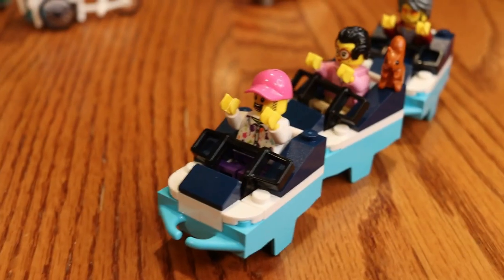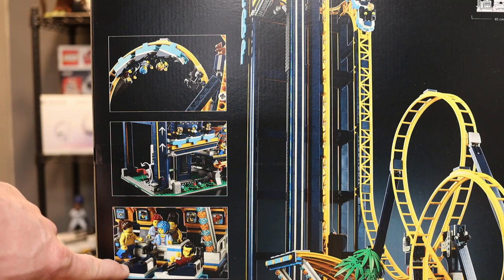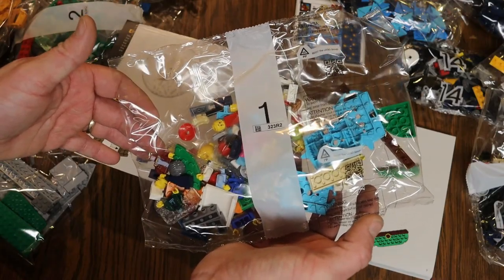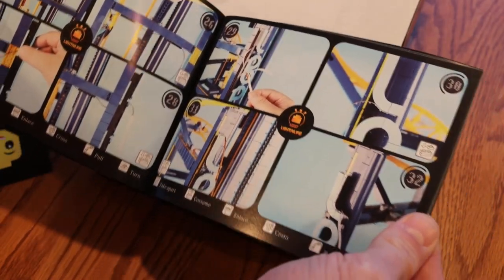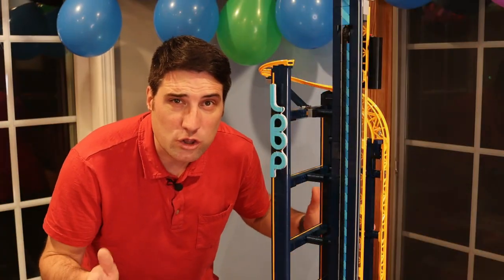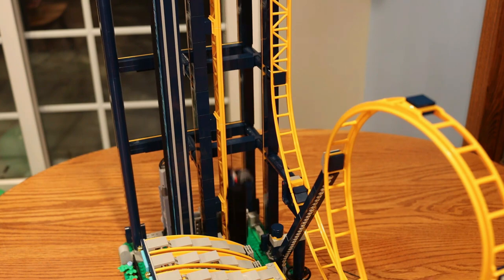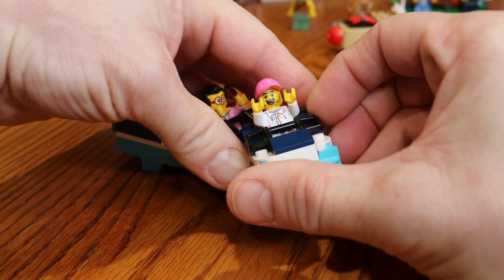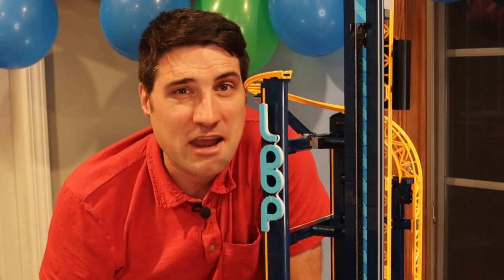Lego Loop Coaster 10303 Review (Speed Build Timelapse) + LED Light Kit + Power Functions Motor Test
In today’s video I’m showing you the Lego Loop Coaster 10303 Review (Speed Build Timelapse) + LED Light Kit + Power Functions Motor Test.  Such amazing design and so much fun!  This set is part of the Lego Fairground Collection.

-A roller-coaster build for adults – Expand your LEGO Fairground Collection with this collectible LEGO Loop Coaster Building Kit (10303). A project for adults and a gift idea for amusement park lovers
-Power up your coaster – Designed with reality in mind, this buildable model is prepared for LEGO Powered Up (available separately) so you can upgrade the roller-coaster with a motorized elevator
-Fairground details – Accessories include a park bench with map, balloon cart, pretzel cart, hot-dog stand, height marker and a covered boarding station with opening barriers and a control panel
-11 minifigures – Includes a ride operator, balloon seller, pretzel seller, hot-dog seller, a grandma, a young boy, and 5 riders. 6 of the minifigures have reversible heads to show different emotions
Build a display piece – Place on display to admire the many details packed into this fairground model

👇👇 PRODUCT LINKS 👇👇

➤LEGO Loop Coaster Lightailing Light-up Kit
➤LEGO 5pc Power Functions Motor Battery IR Remote Receiver SET
➤LEGO Power Functions Motor Battery Products

THINGS COVERED IN THIS VIDEO:

► 0:01 GIVE THIS VIDEO A THUMBS UP FOR TIMESTAMPS!
► 0:02 Overview and Unboxing
► 3:29 Lego Loop Coaster Speed Build Timelapse
► 5:00 BE THE FIRST PERSON TO FIND TINKER!
► 5:41 LED Lightup Kit Overview and Unboxing
► 8:01 Lego Loop Coaster LED Light Addition Timelapse
► 9:04 Lego Loop Coaster Review and How It Works
► 12:43 Lego Loop Coaster Lightup Review and How It Looks At Night
► 14:03 Total Build Time and Stats
► 14:36 Final Thoughts